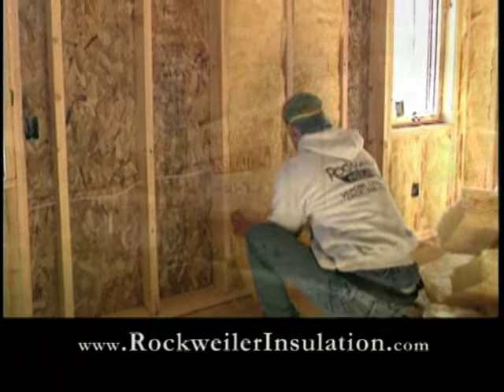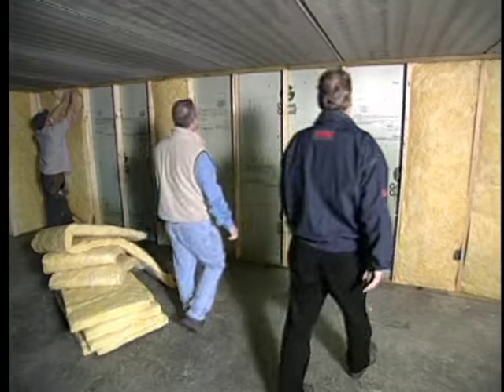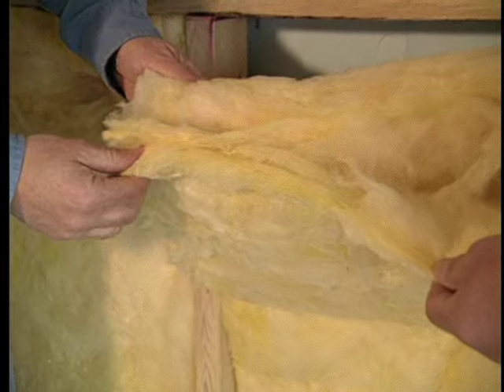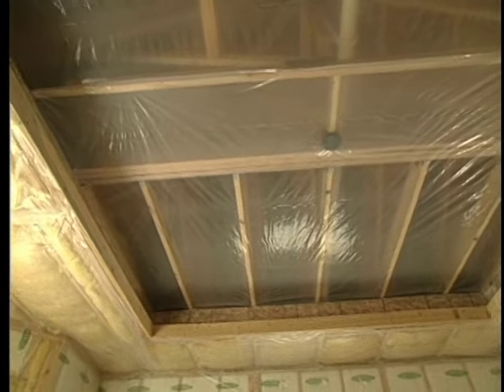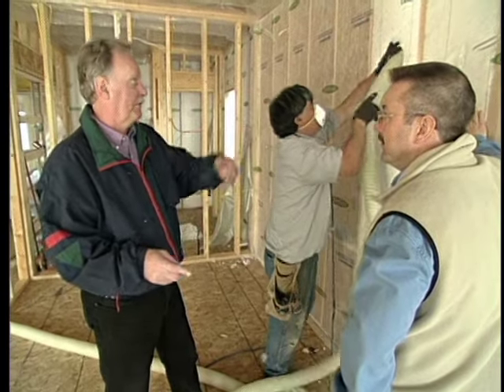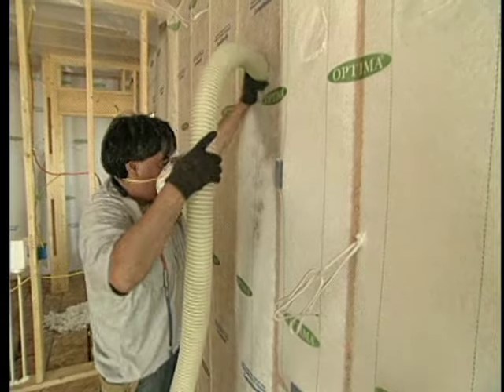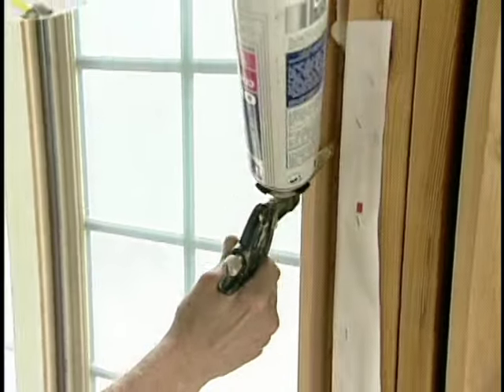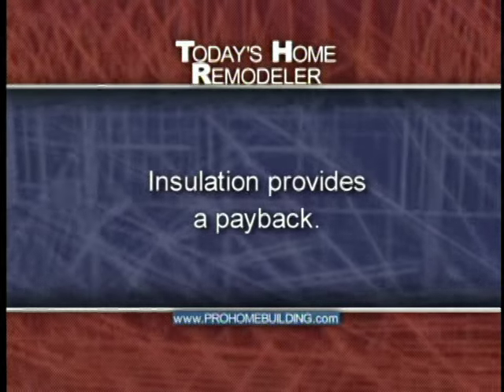Insulation for New Home Construction with Rockweiler Insulation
In this episode of Today's Home Remodeler, we look at the professional process for insulating a new home with Rockweiler Insulation.